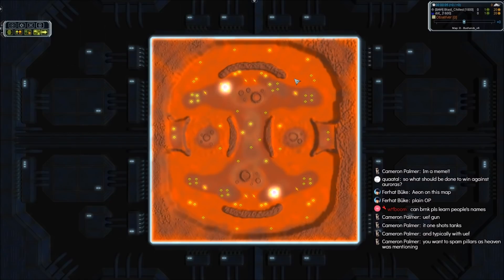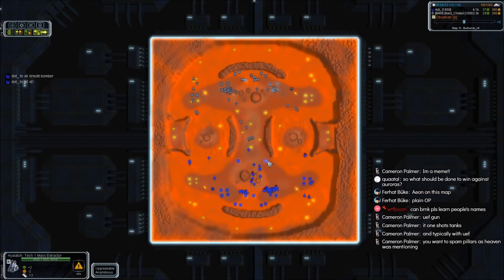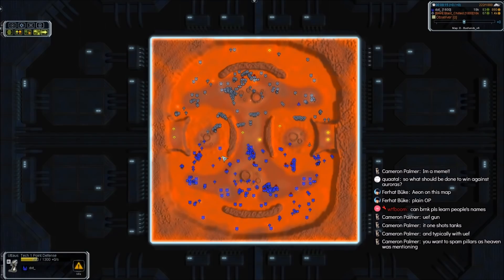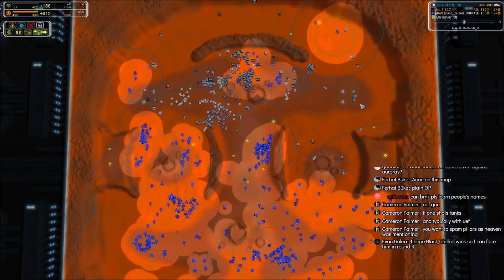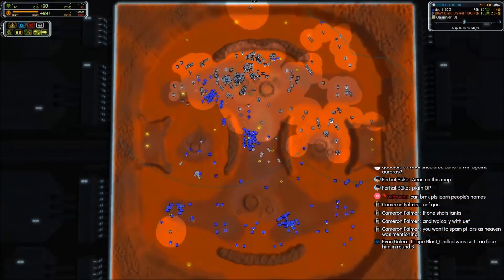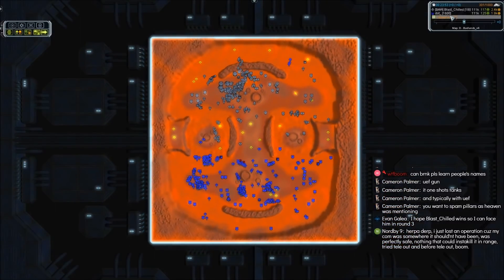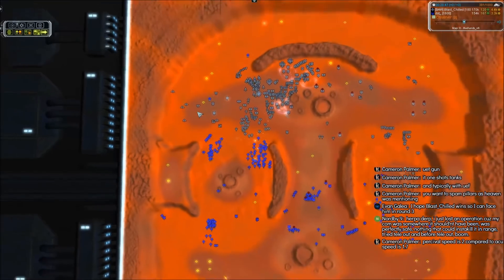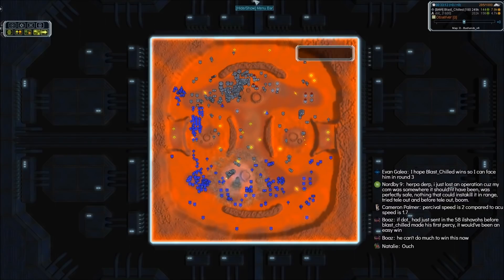Blast_Chilled vs. dot_ - FAF BHEdit Tourney, Game 2 - Supreme Commander Forged Alliance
Pre-August 2016 Blackheart Edit Tournament #1, Game 2 – Dual Cast w/ BRNKoINSANITY

Blast_Chilled (1800) vs. dot_ (1600)
Map: 8 - Badlands_v4